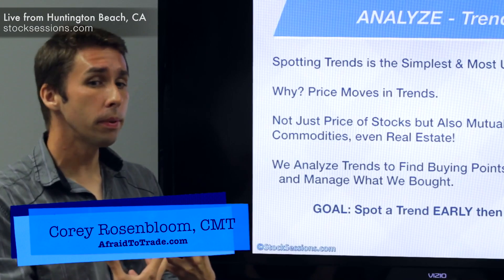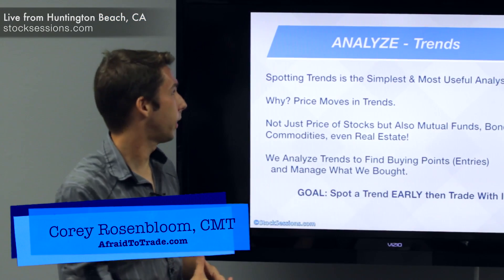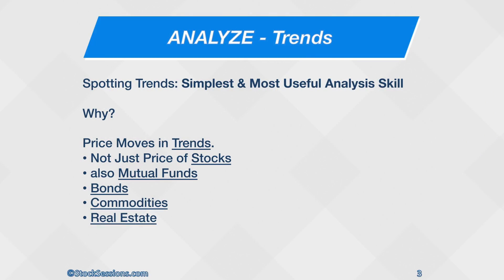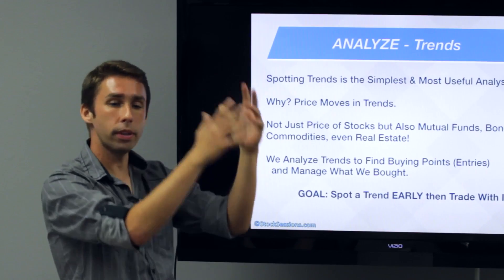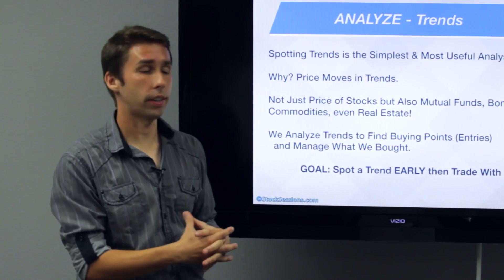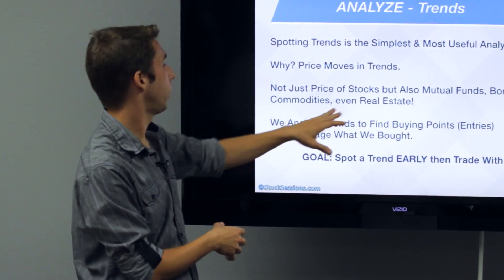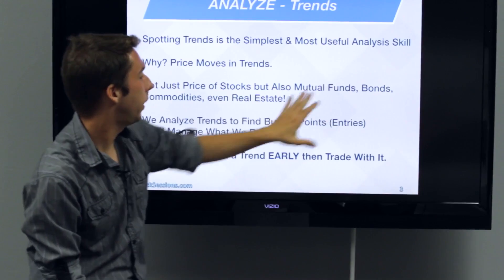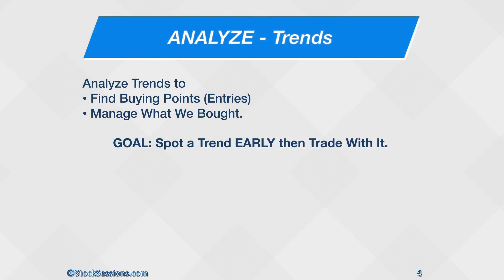Can You Predict Stock Prices? Not Random! [Stock Market 101 Course #05-01]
- Stock prices, like real estate prices, are predictable because they move in trends.  This means you can plan ahead for higher odds of making money because stock prices aren't random. Excerpt from FREE "Course 101: Stock Market Basics for Beginners."

COURSE MATERIAL
Books:
- "The Trading Course" by Corey Rosenbloom
- "Fire Your Stock Analyst!" By Harry Domash

BOOKING
To have us come present to your school or organization,